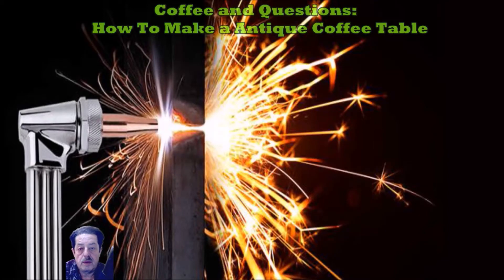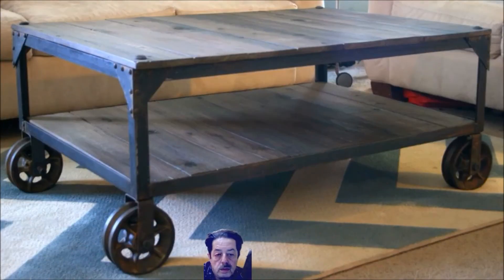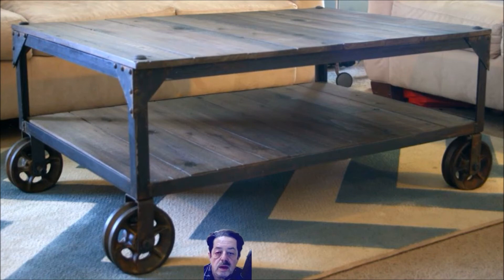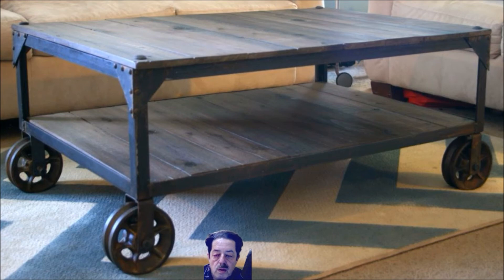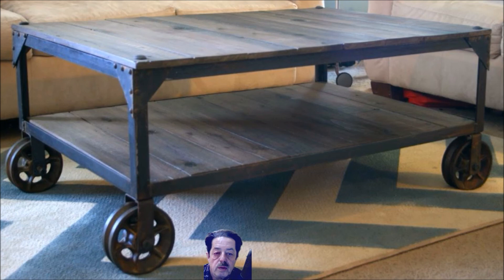How To Make Money With Your Welder - Part 12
In this video i show you how you can make a very nice decorative coffee table - the materials are easily available and it just takes some basic tools to fabricate